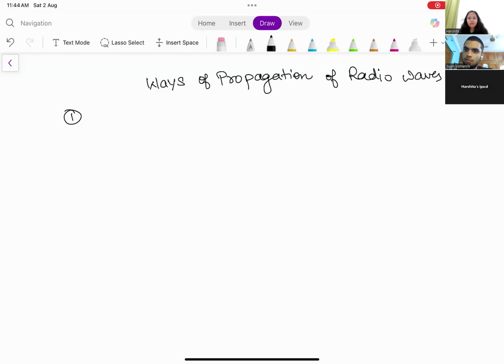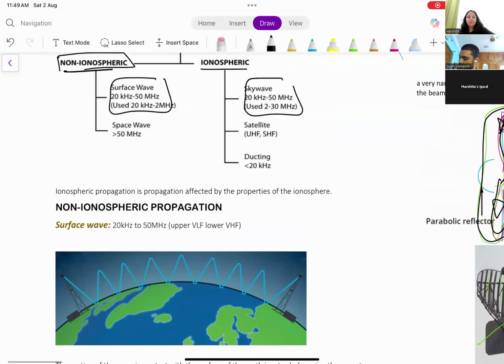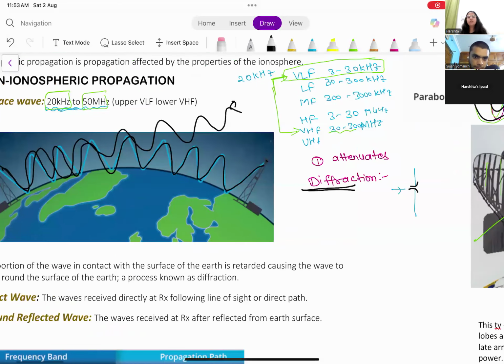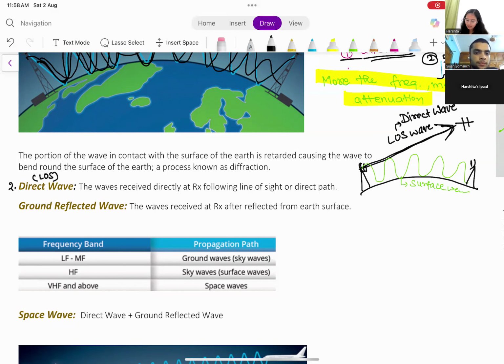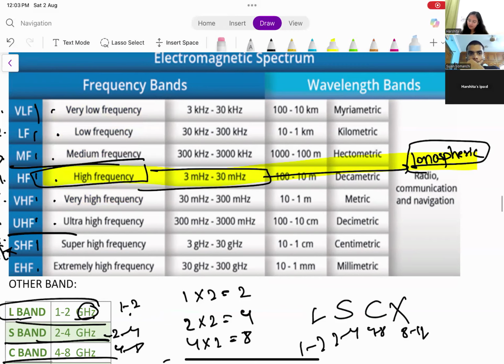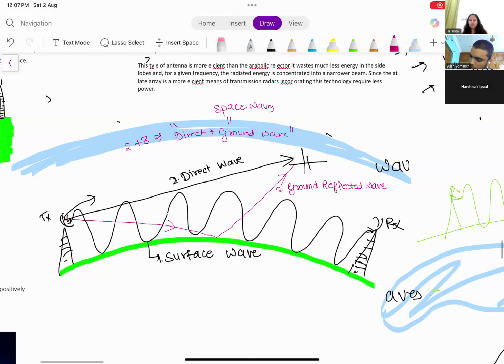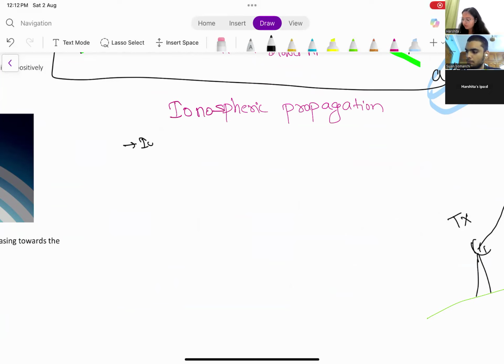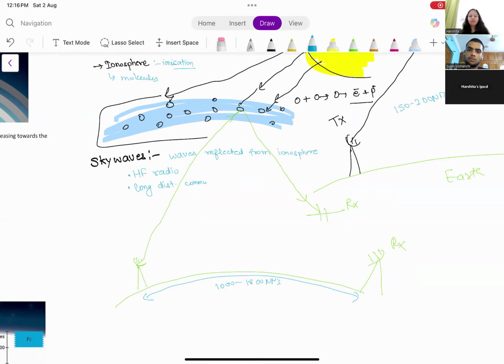Sky Wave, Surface Waves, BASIC RADIO NAVIGATION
🚀 Attention aspiring pilots and aviation enthusiasts! Ready to master the fundamentals of Basic Radio Navigation? Join us in this engaging video designed for ab initio cadets, where we break down the essentials of radio navigation in a clear and concise way! 📡
In this lesson, we dive into:
✈️ Sky Waves – How radio signals travel through the atmosphere and bounce off the ionosphere.
✈️ Surface Waves – Understanding how signals hug the Earth's surface for reliable communication.
✈️ Space Waves – Exploring line-of-sight radio signals critical for aviation navigation.
✈️ Dead Space – What it is and why it matters for safe flight operations.
✈️ And much more to help you build a solid foundation in radio navigation!
Perfect for cadets starting their aviation journey or anyone curious about how pilots navigate the skies. 🎥 Packed with clear explanations, visuals, and real-world applications, this video will make complex concepts easy to grasp.
Drop your questions in the comments below, and let’s soar to new heights together! ✈️ AviationTraining RadioNavigation PilotLife"